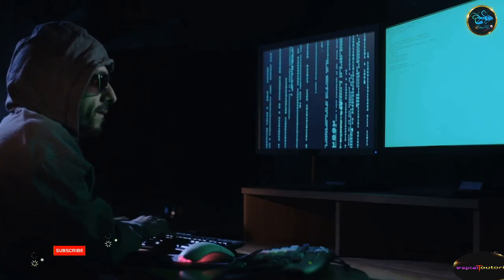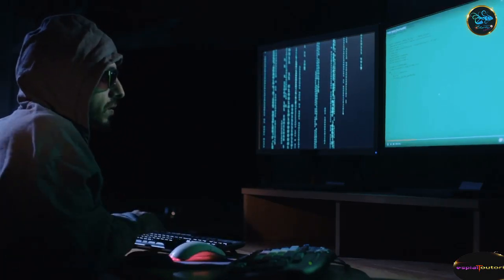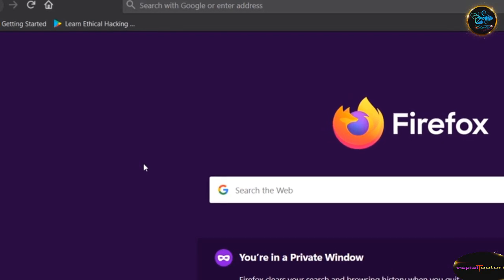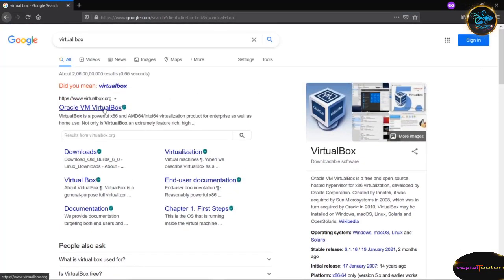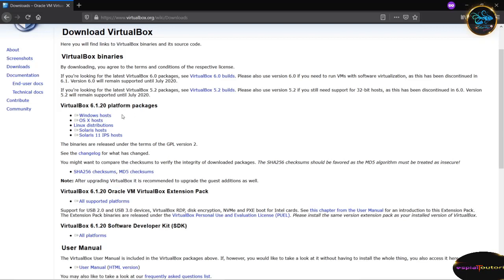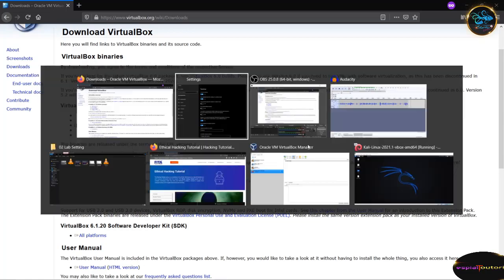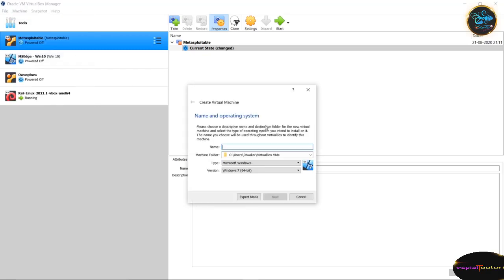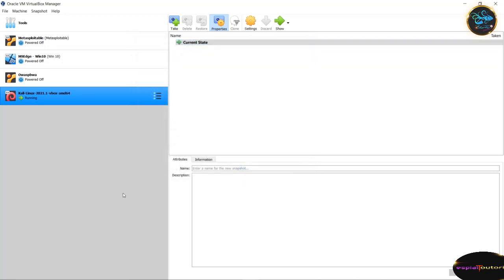Complete ethical hacking course 2022 beginner to advanced | Lab Setup For Ethical Hacking Lecture-1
complete ethical_hackin_ course 2022 beginner to advanced | Lab Setup For Ethical_Hacking Part-1
Complete Ethical Hacking Course 2022 Beginner to Advanced! - complete the ethical hacking course from 2022 beginner to advanced!

Virtual_Box Setup - Watch the Video properly Don't Skip and download the virtual box file

full step by step tutorial for kali_Linux operating system on virtual box and virtual machine vm how we can install kali Linux operating system and other operating systems like windows mac window 7 window 8 window 10 Linux operating system on the virtual box you can use multiple windows on your computer and laptop using virtual box...
Here Are Some Questions For You. Do You Know? Right In Comment Section --

how to install kali Linux on a virtual box VM ?

What are oracle VM virtual boxes and virtual machines what are the uses of this software how we can use this software for multiple windows?

How to set up a virtual box and vagrant on windows?

how to install multiple operating systems on one computer step by step tutorial.

What are the advantages of using a virtual box how we can install the window mac   Linux operating system on a virtual box ...